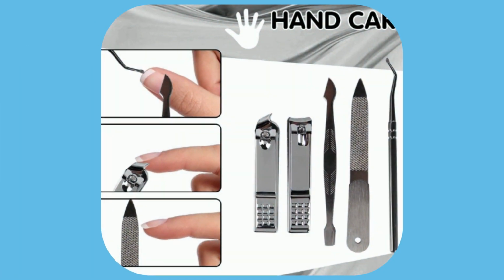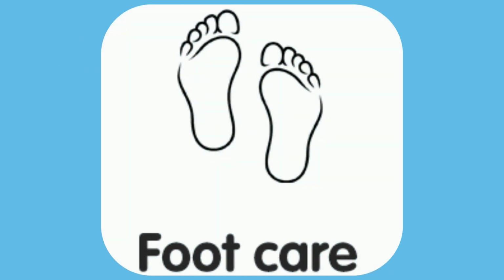Professional Manicure Set and Nail Clippers Pedicure Kit For The Busy Woman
Manicure Set Pedicure Kit: A Professional Manicure Set Containing 18 Nail And Toenail Tools, Plus A Professional Acne Needle Extraction Kit, Our Manicure Set Is Made From A High Quality Leather Case That Is Attractive, Lightweight, Durable, Easy To Store And Carry, And Saves You Space, Making It Perfect For Travel And Everyday Life. A Complete Kit For Your Daily Manicure And Hygiene Needs At Home Or On The Go.

Stainless Steel Material: The Manicure And Pedicure Tools Are Made From Professional Surgical Grade Stainless Steel Which Can Be Safely Sterilized To Prevent Corrosion And Reduce The Risk Of Infection. Professional 18 Piece Nail Clipper Set - Includes Toenail Clippers, Nail Clippers, Angled Nail Clippers, Multi-Purpose Scissors, Cuticle Trimmer, Pushers, Eyebrow Tweezers, Peeler, Nail File, Blackhead Pins And More.

Easy To Use: The Professional Nail Tools Are Ergonomically Designed, The Right Size And Very Comfortable To The Touch, And The Sharp Nail Clippers Make It Easy To Trim Thick Nails And Prevent Them From Splitting. You Can Easily Clean Each Tool By Sterilizing It, As They Are Also Reusable And Long-Lasting. Perfect For Travel And Home Use.

Blackhead Remover Pimple: The 18-Piece Set Includes Blackhead Removal Tools To Help Remove Blackheads, Pimples And Various Blemishes With Ease; Leaving Your Face Clean And Smooth, Free From Redness And Scars. The Professional Plated Needles And Stainless Steel Coating Are Safe And Practical For Use On All Skin Types.

Package Include: 18 In 1 Grooming Tools. We Promise The Premium Quality And The Best Service. If You Are Not Completely Satisfied With Your Purchase. If You Are Not Completely Satisfied With Your Purchase, Simply Let Us Know And We Will Provide You With A Full Refund Or Replacement, No Questions Asked.